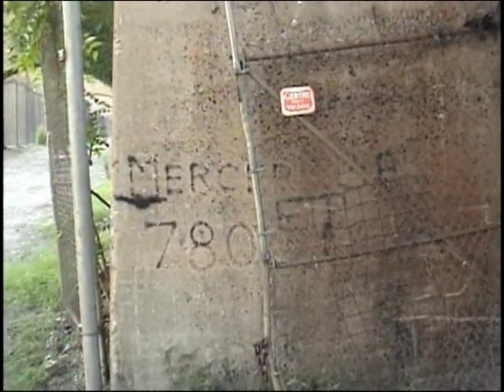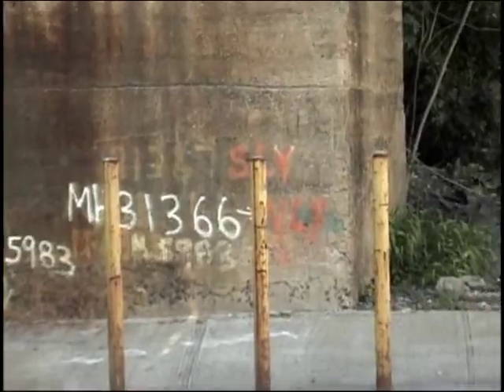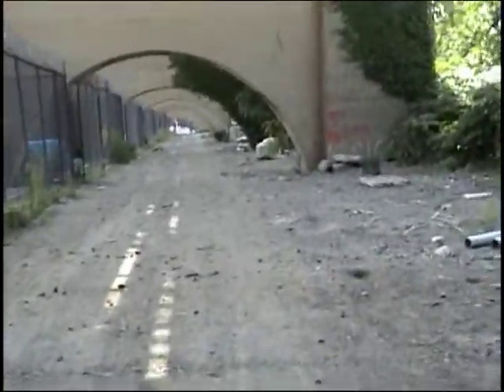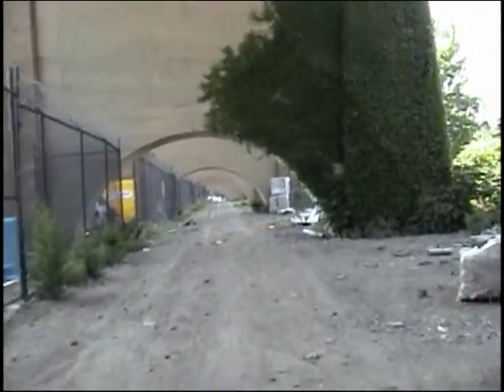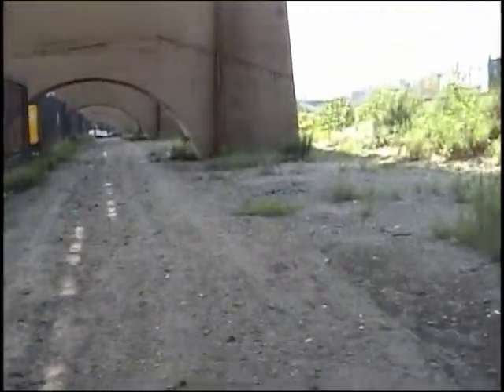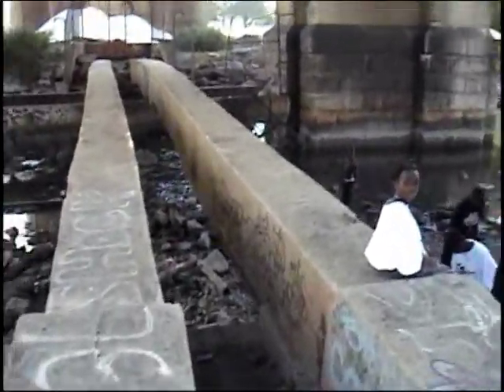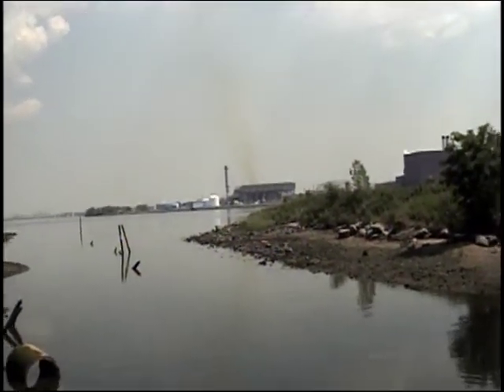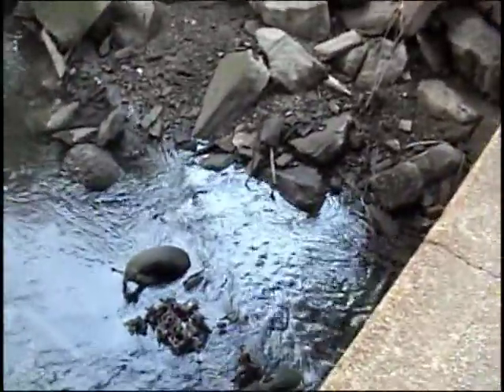SHORT WALK FROM THE BRONX TO RANDALLS ISLAND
780 Mercer  beneath the CSX-Amtrak Hell Gate Bridge Track